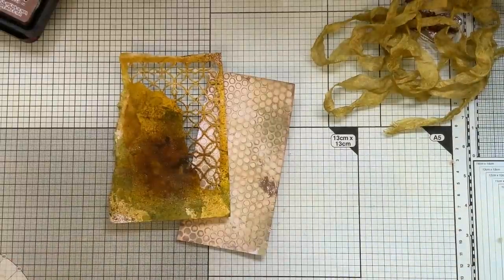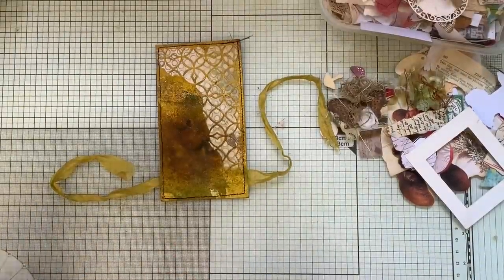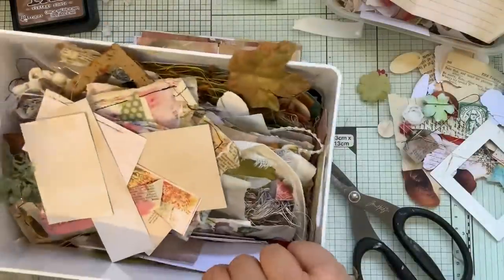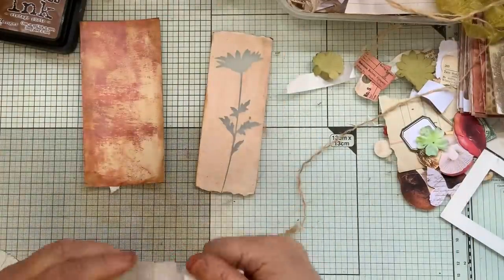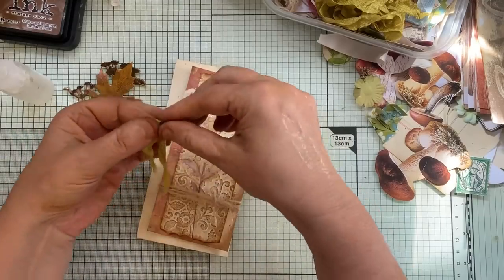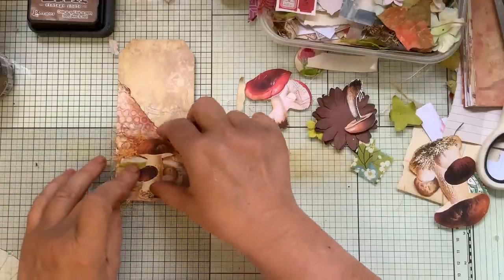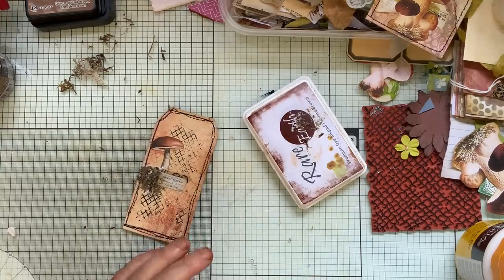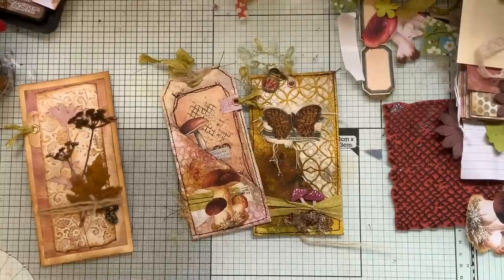USING GEL PRESS & Embossed die cuts for Some Autumnal Tags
Something different, this is going to be a fun weekly series of Me trying different techniques/products just for fun I know it's not going to be everyone's cup of Tea & these are not going to be tutorial videos just me having fun and hopefully making something out of it along the way.

I would like to share RobynMcClendon  Video Channel on Gel printing
HOME MADE GELI PLATE.  for making bigger ones I doubled ingredients .

product used
Tim Holtz distress embossing glaze
fossilized Amber
peeled paint
vintage photo
duck egg blue
Versmark clear embossing pad